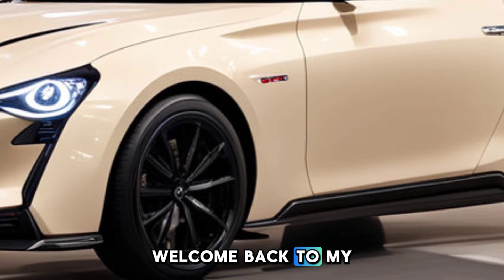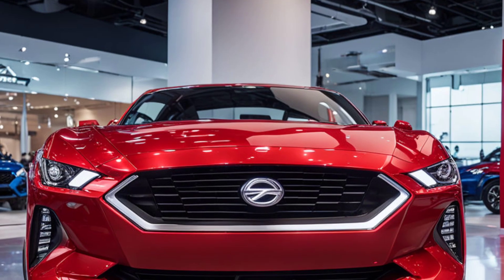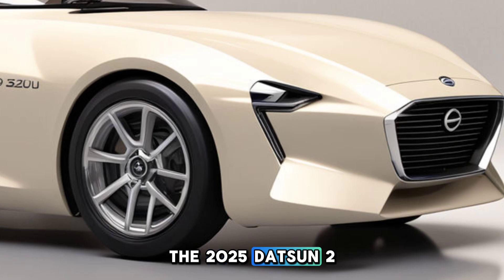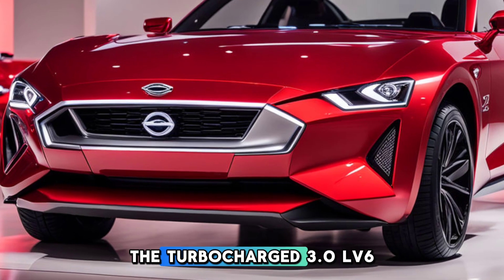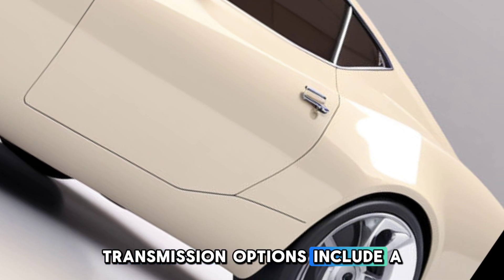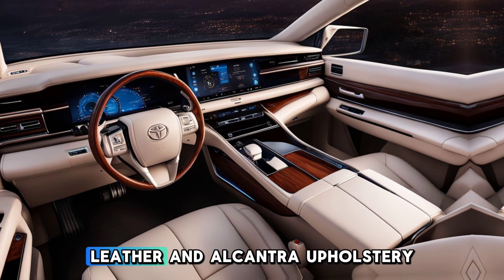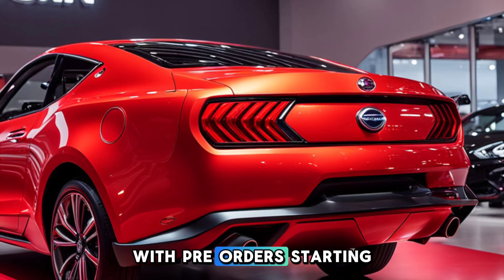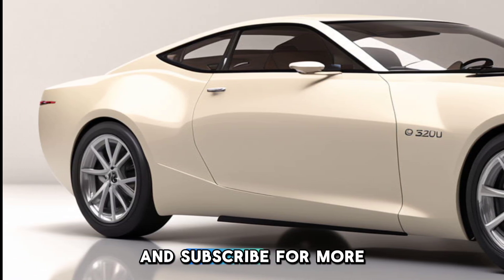First Look At The All New 2025 Datsun 280ZX || Introduced Exterior And Interior Full Review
Get ready to experience the ultimate fusion of nostalgia and innovation with the all-new 2025 Datsun 280ZX. This iconic sports car has been reborn with a bold, futuristic design, while still paying homage to its legendary heritage. With its sleek, aerodynamic exterior and luxurious, tech-laden interior, the 280ZX is poised to leave a lasting impression on the road. Under the hood, a powerful engine roars to life, delivering heart-pumping performance and effortless handling. Whether you're a die-hard fan of the original or a newcomer to the world of Datsun, the 2025 280ZX is sure to captivate and inspire. Join the revolution and discover a driving experience like no other."
Covered Queries:
Reviving a Legend: First Look at the 2025 Datsun 280ZX"
280ZX Reborn: Unveiling the All-New 2025 Datsun"
Datsun's Stunning Comeback: 2025 280ZX Full Review"
The Return of a Classic: 2025 Datsun 280ZX First Impressions"
Unleashing the Beast: 2025 Datsun 280ZX Exterior and Interior Review"
A New Era for Datsun: Introducing the 2025 280ZX"
Retro Revival: The All-New 2025 Datsun 280ZX Review"
280ZX: Reimagined for the Future - 2025 Datsun Full Review"
Datsun's Masterpiece: Unveiling the 2025 280ZX Exterior and Interior"
From Classic to Contemporary: The 2025 Datsun 280ZX First Look"
Tag's: